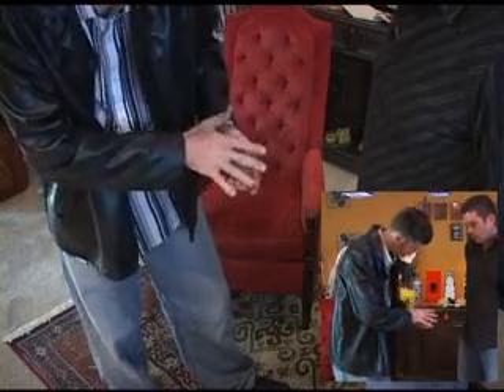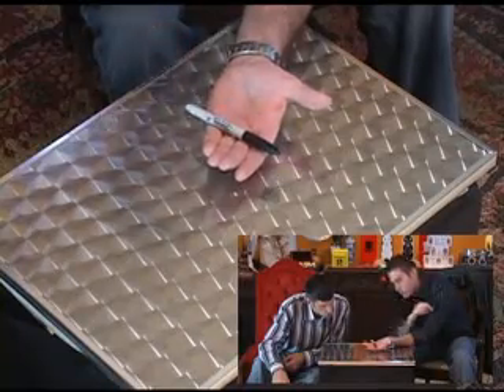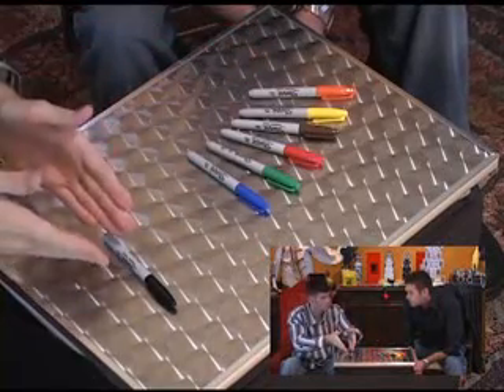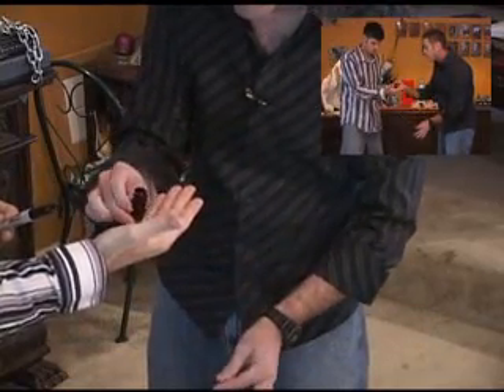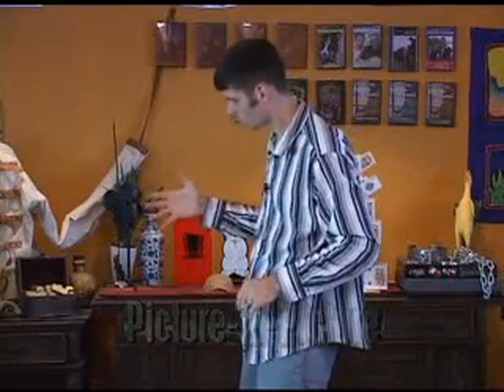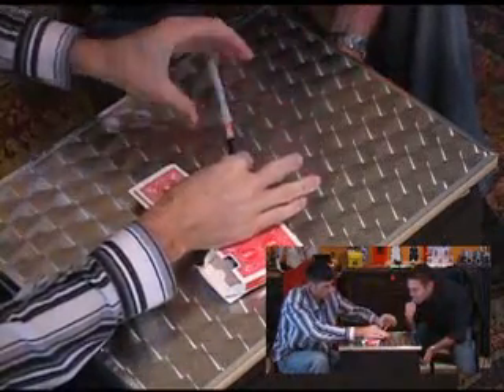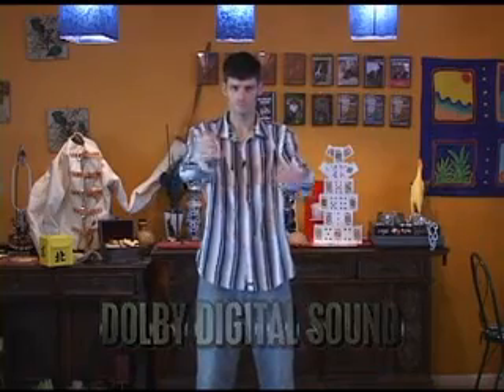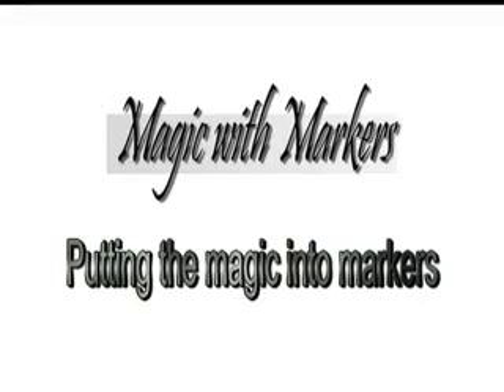Magic With Markers (2 DVD Set) by James Coats and Nicholas Byrd - Dude That's Cool Magic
— In this video, you'll see a demonstration of Magic With Markers (2 DVD Set) by James Coats and Nicholas Byrd. This trick can be ordered online at Dude That's Cool Magic.